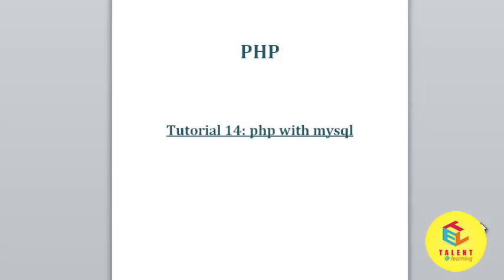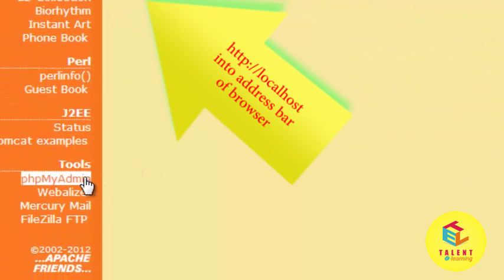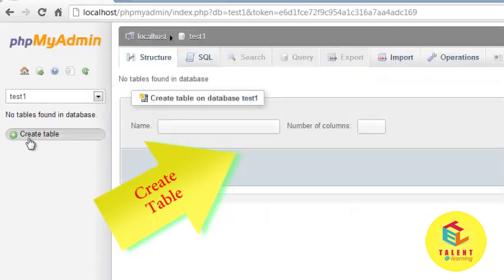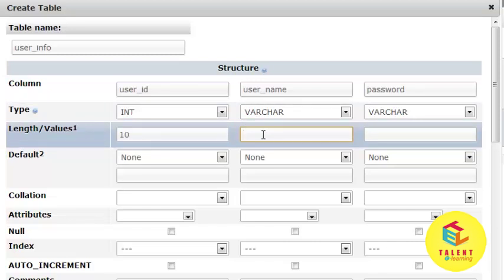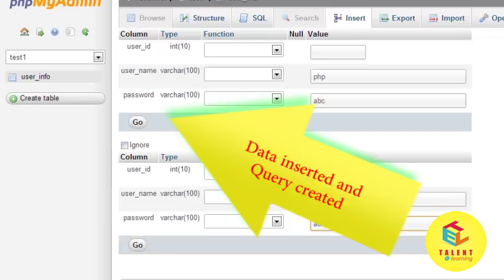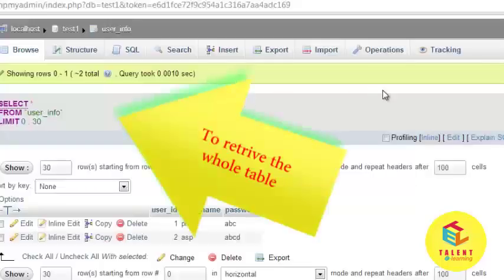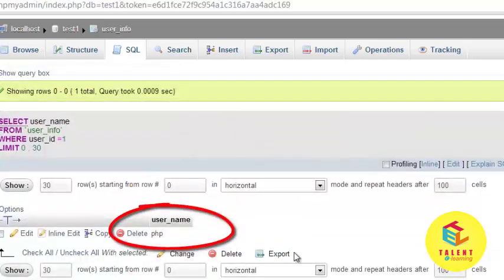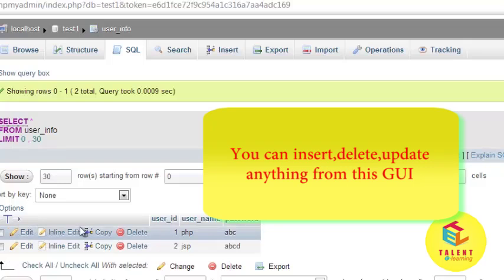PHP Tutorial for Beginners || For Absolute Beginners || Php-with - Mysql